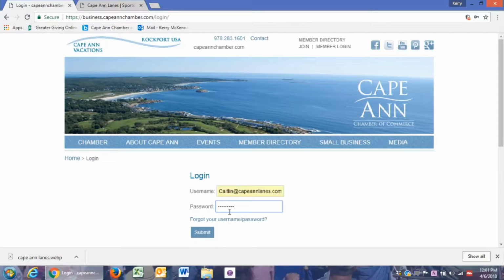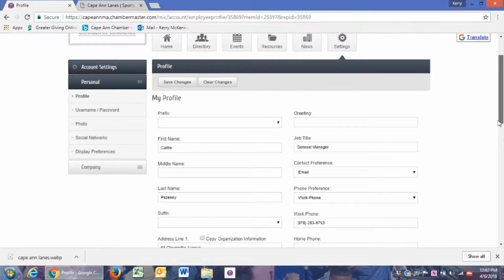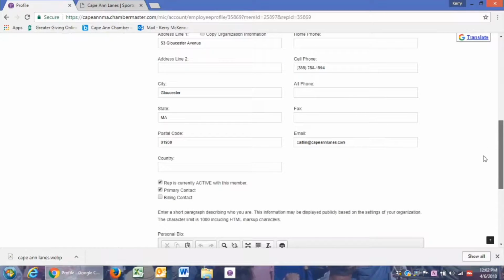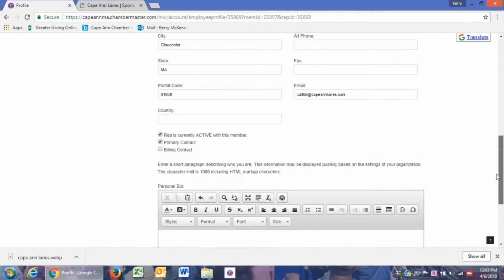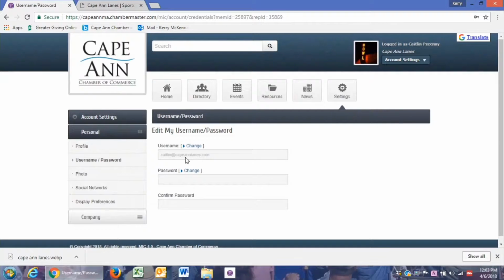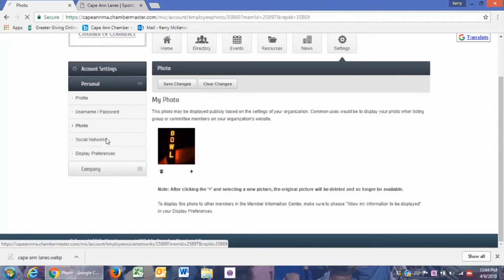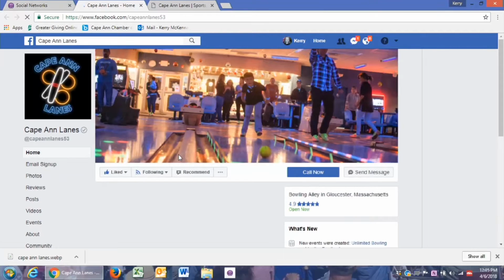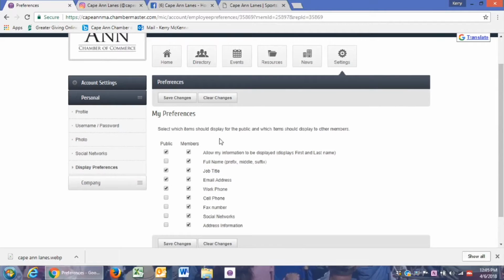CAC Webinar Creating login, signing in, personal information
Get the most out of your Chamber membership - learn how to login to your account.